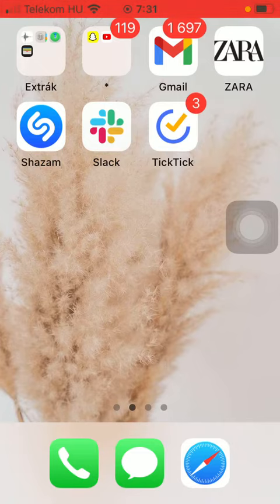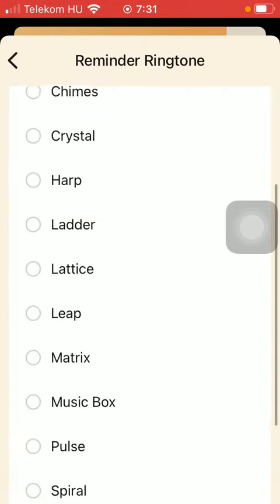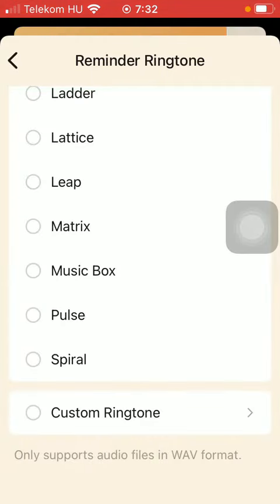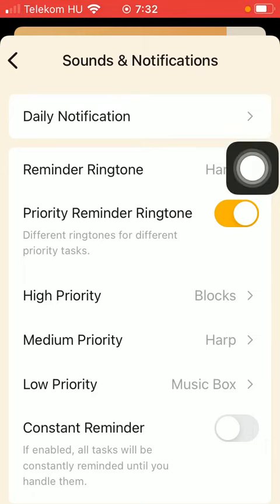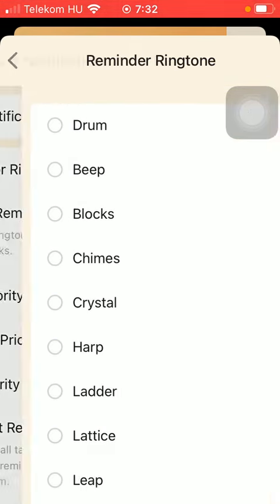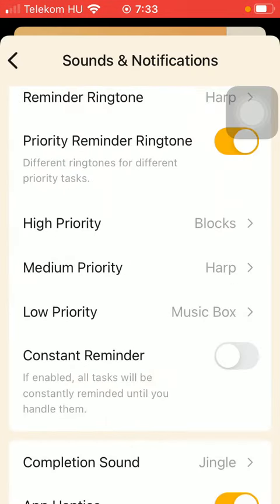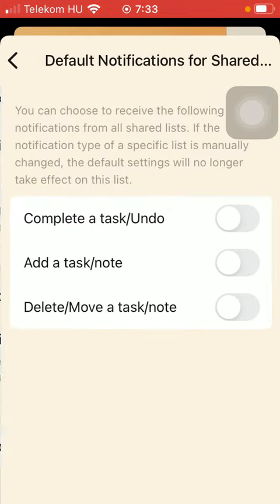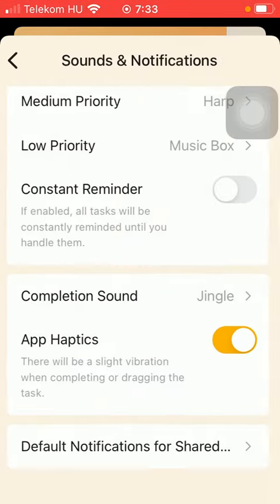How to select reminder ringtones on TickTick?